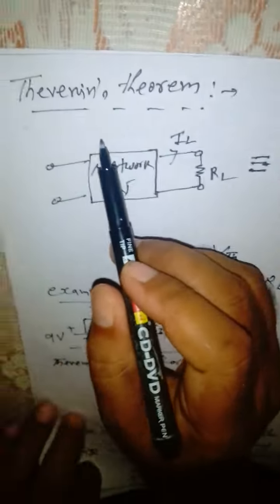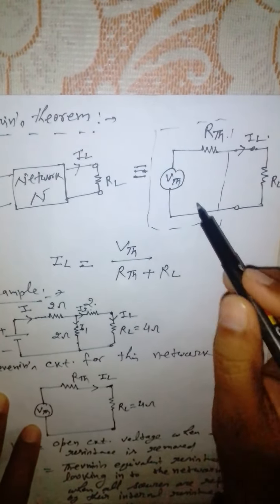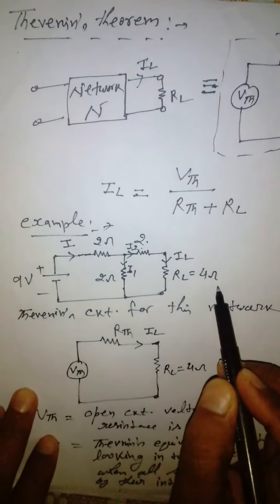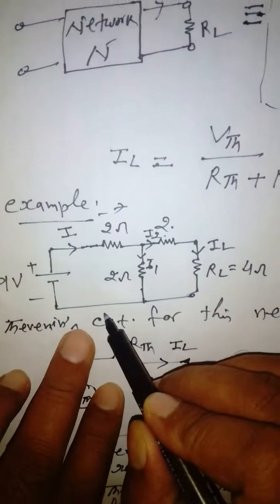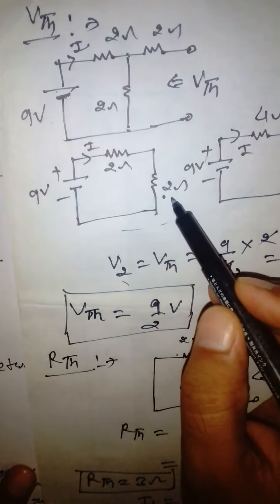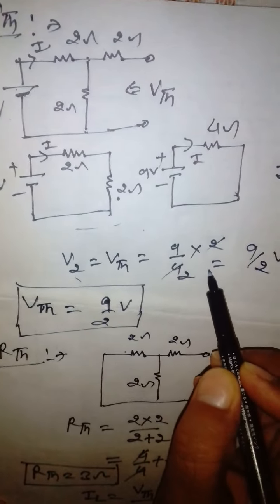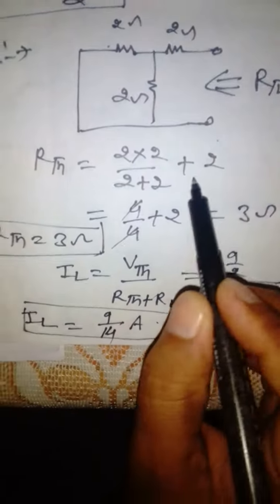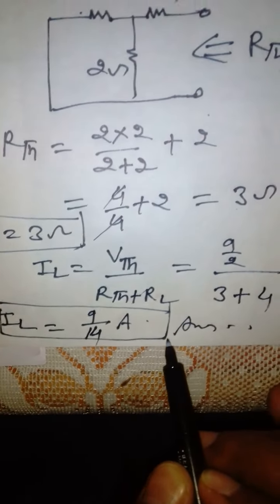Thevenin's theorem for DC network